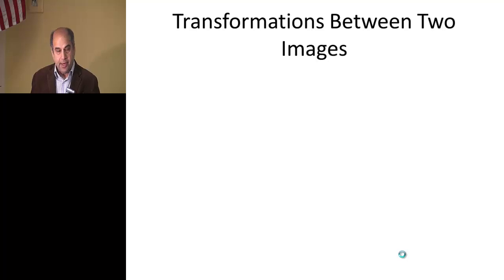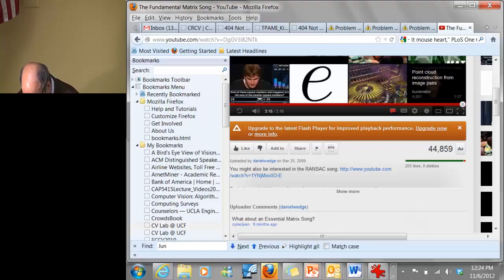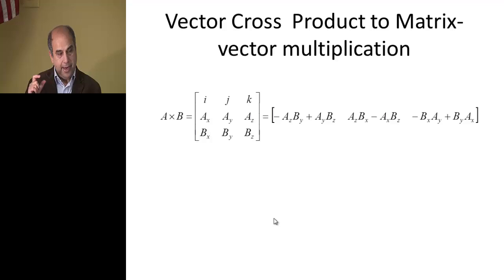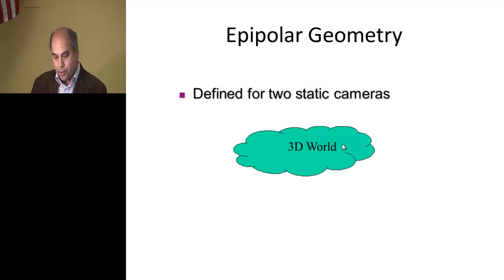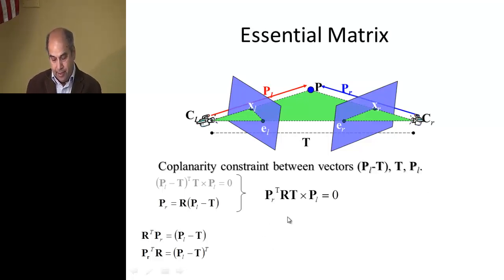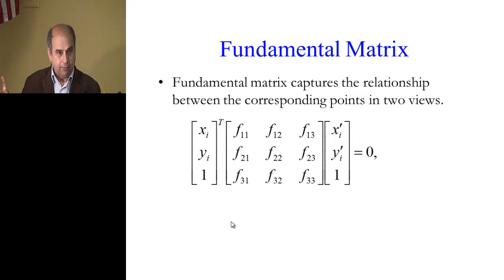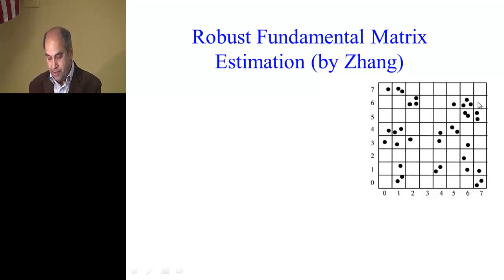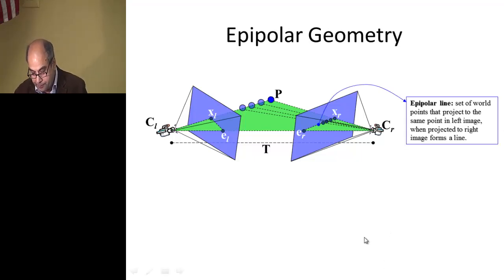Lecture 13: Fundamental Matrix